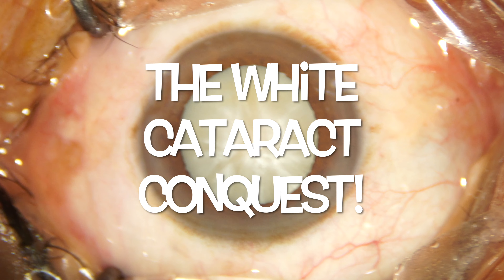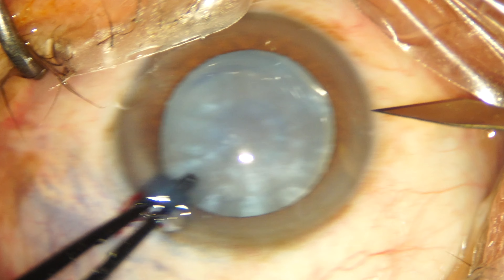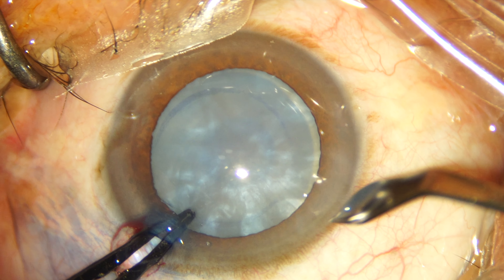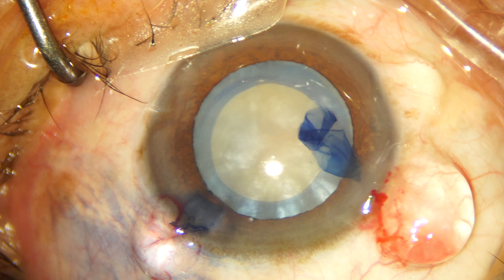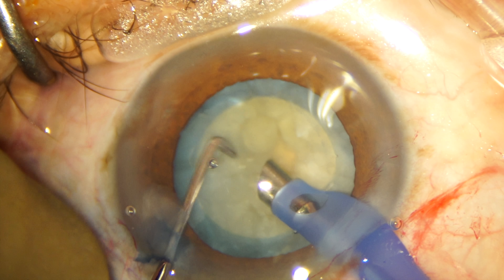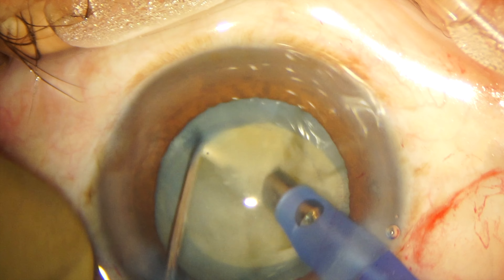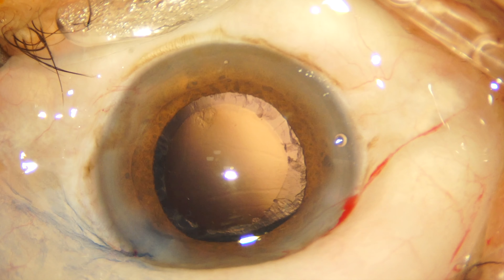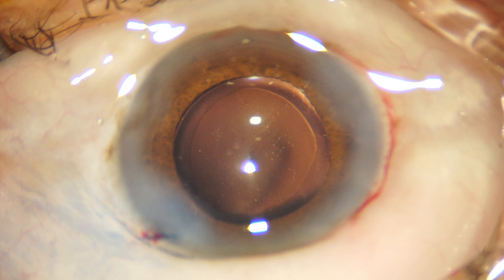White Cataract Conquest!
In this video, we highlight the pearls of phaco surgery in a white intumescent cataract.